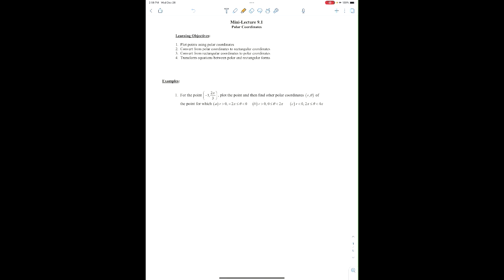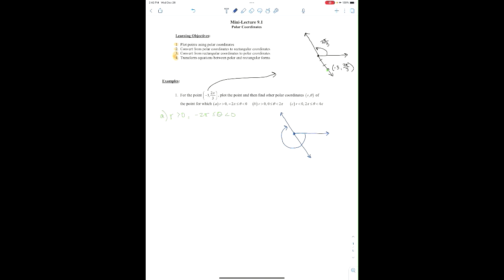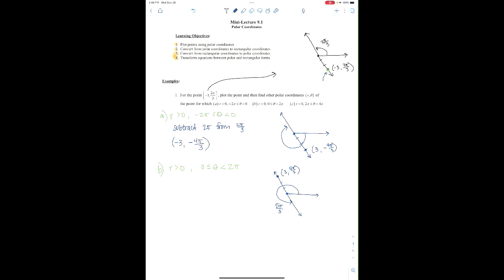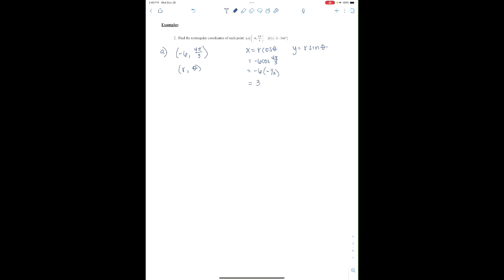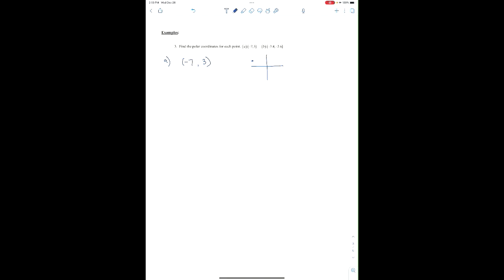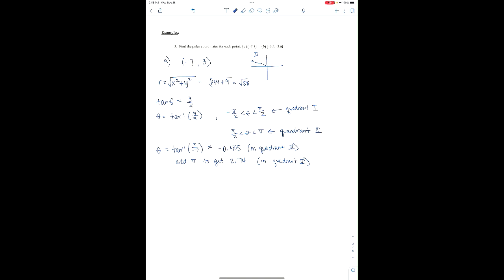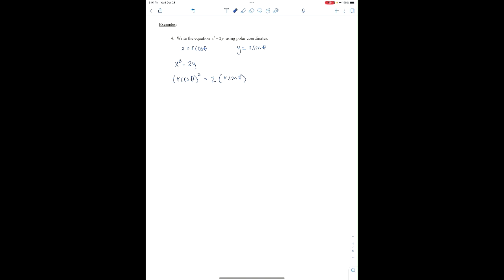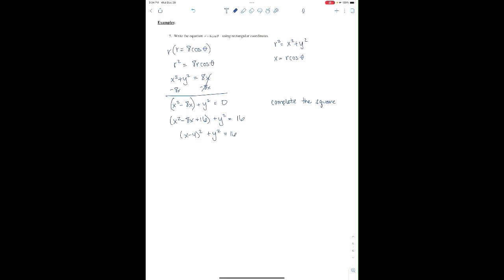MAT 120 9.1: Polar Coordinates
Learning Targets:
1. Plot points using polar coordinates
2. Convert from polar coordinates to rectangular coordinates
3. Convert from rectangular coordinates to polar coordinates
4. Transform equations between polar and rectangular forms